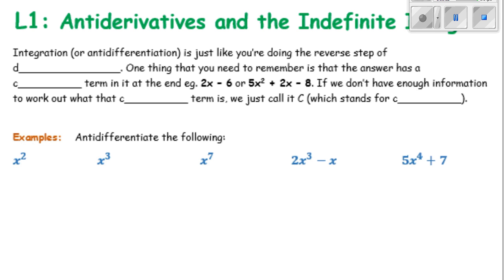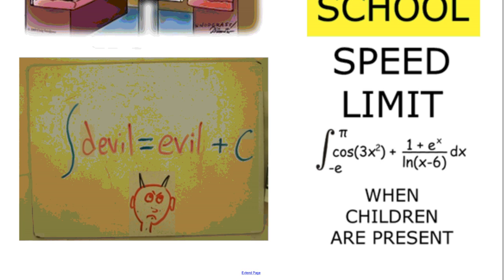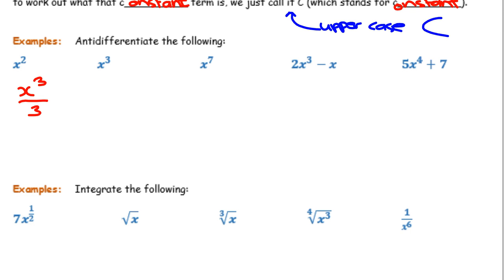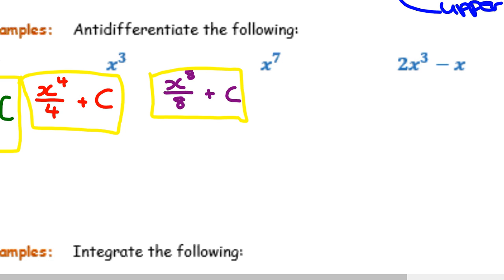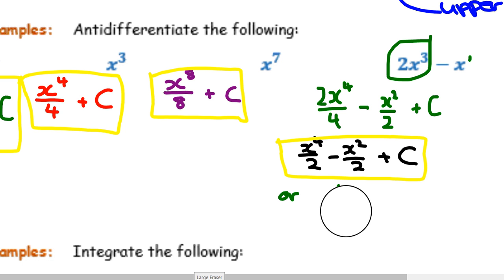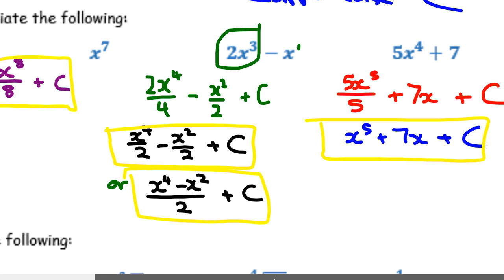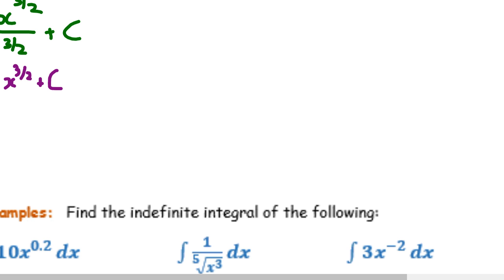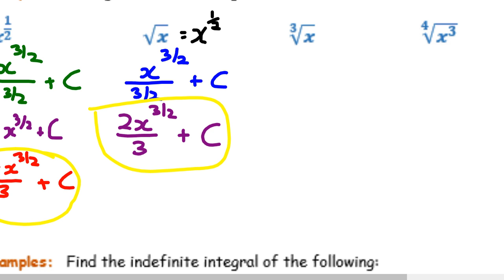Antiderivatives and the indefinite integral part 1